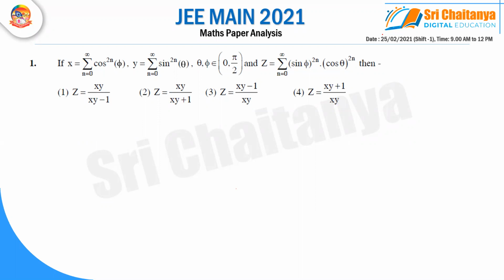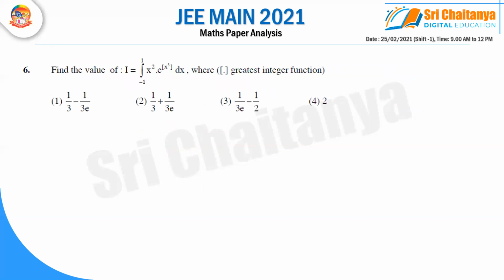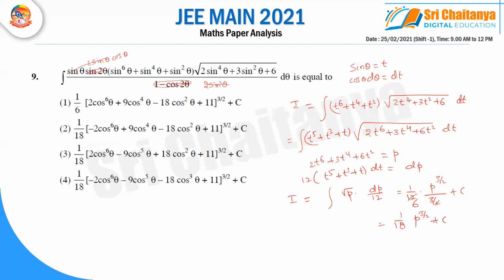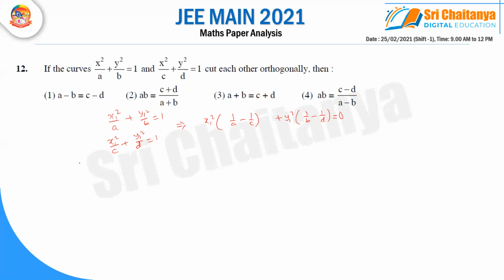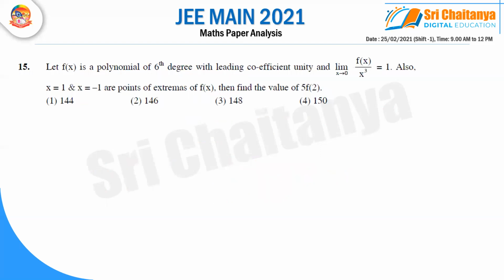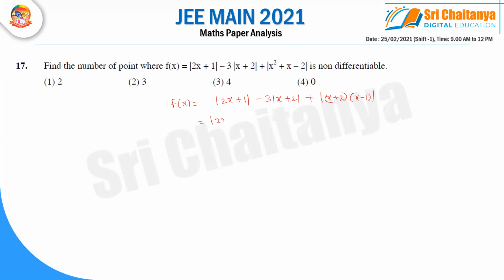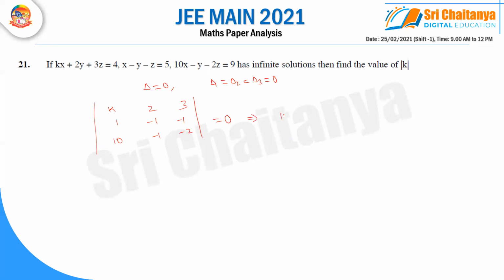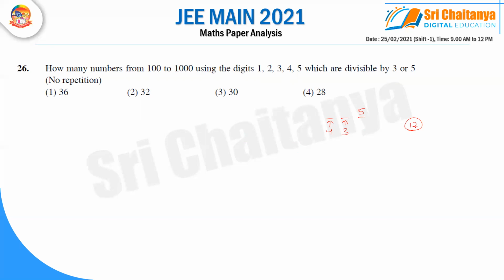JEE Main 2021 - Mathematics (25 Feb) Shift 1 || Sri Chaitanya JEE Main Question Paper Analysis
📅🆓NEET Rank & College Predictor 2024 JEE Main 2021 - Mathematics (25 Feb) Shift 1

JEE Main 2021 Mathematics Shift 2 (25/02/2021)

JEE Main 2021 Mathematics Question Paper and Solutions

JEE Main 2021 Paper Analysis (25th Feb, Morning Shift)

JEE Main 2021 Question Paper Solving (25th Feb Shift 1)
Attempt (JEE 2021 Question Paper Solutions) let’s do the complete 'JEE Mains 2021 Question paper with Solutions' for JEE Maths, JEE Mathematics & JEE Mathematics' (25th February 2021 Shift 1). Here, we will be covering 👉 JEE Main 24th Feb Shift 1 solution | JEE Main 2021 Question Paper Solution | JEE Main 2021 paper solution | JEE Mains Question paper solution | JEE Main 2021 solutions.

*All the Best 👍 for your upcoming JEE Main 2021 exam

Topics Covered in this Session:
JEE Main 25th Feb Shift 1 solution
JEE Main 2021 paper solution (JEE Main 2021 solutions)

Join Sri Chaitanya:
Sri Chaitanya’s ICON – Gateway to IIT
Most Promising Coaching institute for IIT-JEE Entrance: